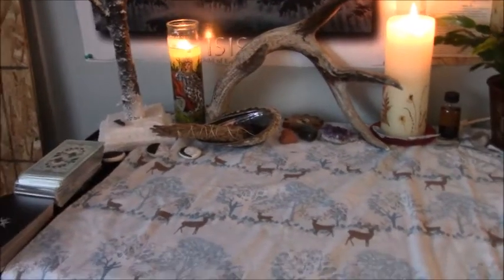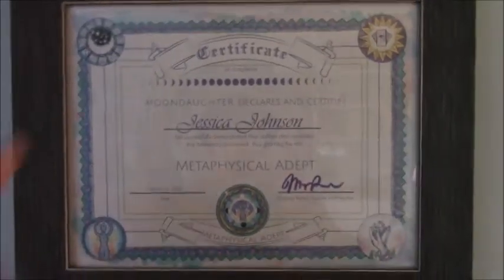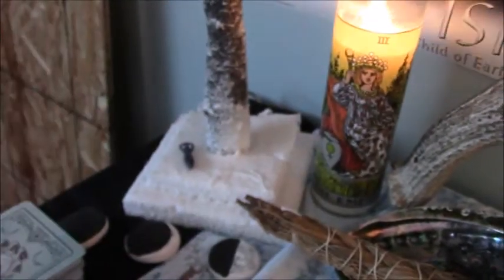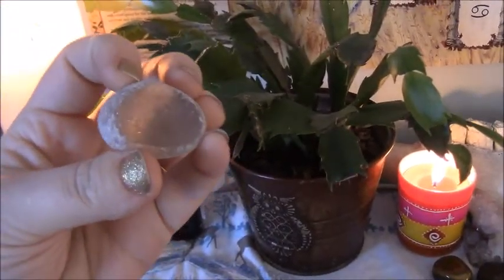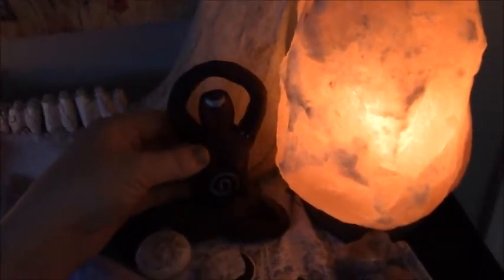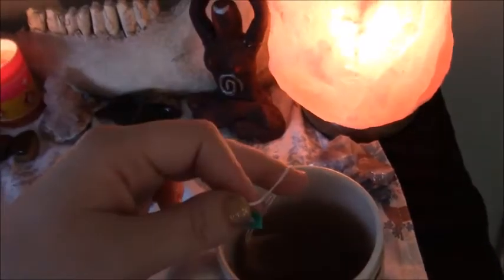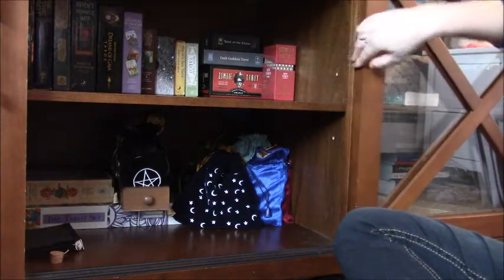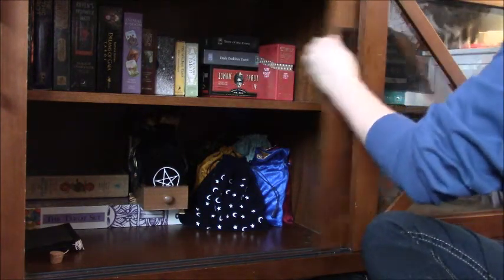Vlogmas 2017: A Tour of My Reading Space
Sorry I haven't been keeping quite to the schedule, as predicted, things got a little crazy around here with people dropping by, errands and cleaning that needed to be done, and editing videos fell by the wayside.

2 Tarot Cards in 10 Minutes | Queen of Swords and 8 of Wands, Tarot Card meanings for newbies!"